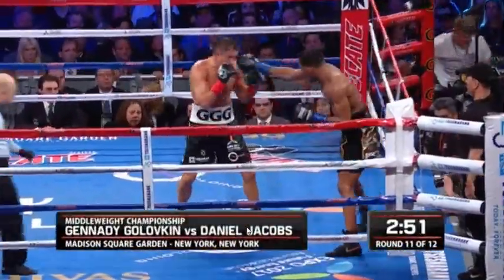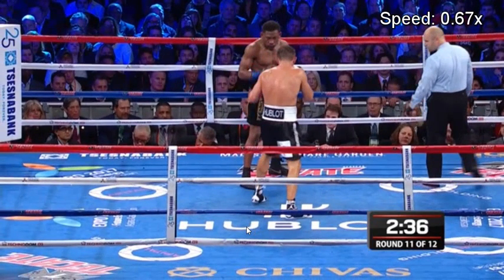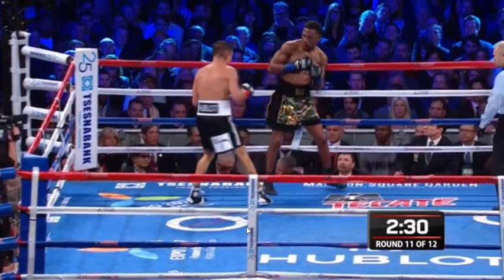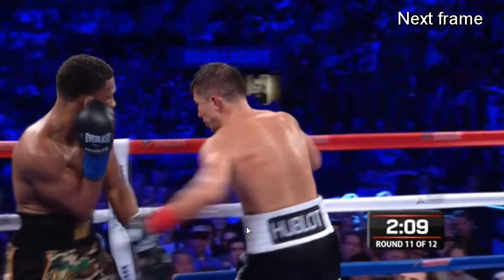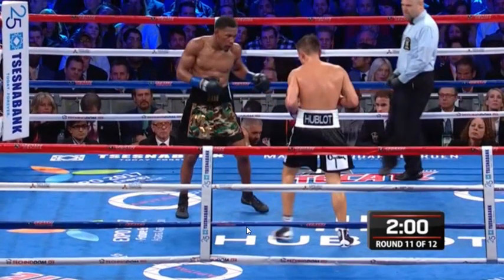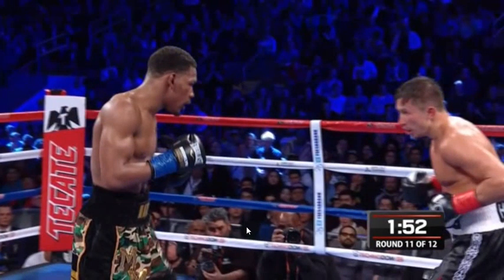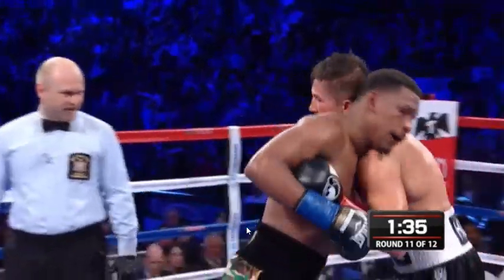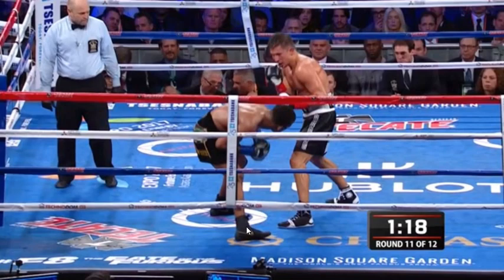Gennady Golovkin vs Daniel Jacobs Rd 11 Film study and scoring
This is a film study and analysis of the eleventh round of Gennady Golovkin vs Daniel Jacobs.

Starts off with a Jab from Golovkin. G1

An excellently timed jab by jacobs and Golovkin misses his right hand. Jacobs is wise to the second right hand that Golovkin uses to close the distance almost every time and makes him miss again. Then he makes his first mistake and tries to tie Golovkin up. Forgetting what he learned earlier in the fight and eats a right hook on the inside by Golovkin. G2 J1

2:36 Golovkin Feints him. Baits the jab from Danny. He steps forward with his right leg to close the distance and lands a right hand. G3

2:28 I think Danny barely lands a jab here J2

2:26 A beautiful counter to Jacobs jab and throws a couple punches that slide off Golovkin's head. Nothing landing G4

2:13 Golovkin lands a good jab G5

2:10 Good right hand for Golovkin and a left to the body G7

2:08 Good Jab to the body and jab to the head G9

2:04 Danny lands a right to the body after missing a lot of offense J3

1:58 Golovkin lands an uppercut in close. G10

1:56 A brilliantly timed right hook from Danny J4

1:50 A jab that bounces off Danny's head G11

1:43 A jumping hook from danny. We'll count it J5

1:38 A very clear foul of a punch from jacobs. To be honest I heard it with the sound and had to watch like 8 times before I found it because I was just not expecting such a blatant foul. We're not gonna count any punches in that mess.

1:21 I think Danny lands body shot here with the right. It looks like its on the back but when Golovkin stands up you see it's ribs. Good shot by Danny. J6

1:10 Good jab from Golovkin. G12

1:08 I think both fighters land a jab here and they kind of fall in slipping each other's punches. Golovkin Gets control of Danny's head and whacks him with a short left hook on the inside. Then Another. And eats a clean left hook from Danny. G15 J8

1:03 Golovkin lands his nearly patented left cross over Danny's missed right hand G16

1:01 Golovkin lands a jab on Jacobs forehead and I THINK he lands the uppercut. Then Danny lands a left hook, a right hook, both upstairs and then a left uppercut. G18 J11

:37 Danny lands a left hook J12

:22 They tie up and golovkin wings a right hand up to hit Danny. It kind of hits him on the back of the head. That's Danny's fault in my opinion. he turns away from it and is the one initiating the clinch. But we won't count it anyway.

:17 Golovkin lands his jab after a lazy left hook by Danny. G19

:12 Now this is tricky. I gave Danny credit for a right hand and a jab here. J14

:05 I have Golovkin landing a left hook then eating a bigger right hook and left hook. And this is why you always want to control your opponent when punching and looking for offense. There is just no reason to be hit with shots like this for either fighter. G20 J16